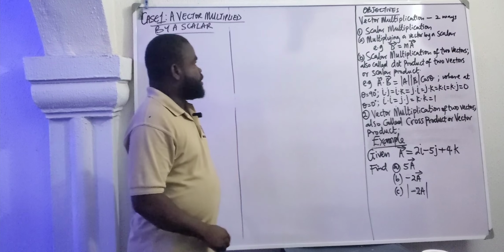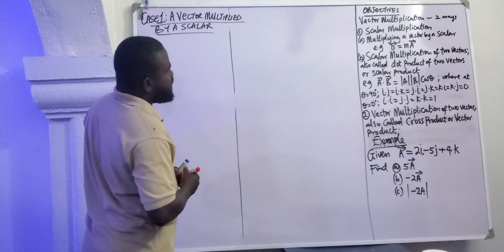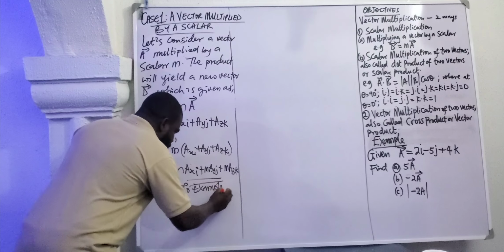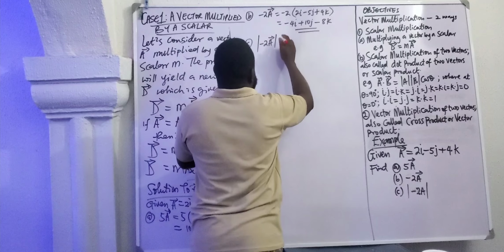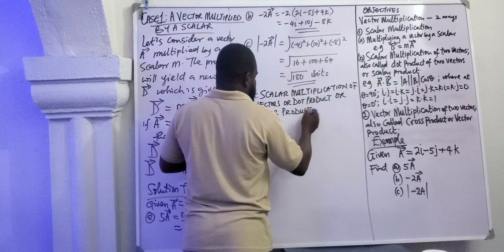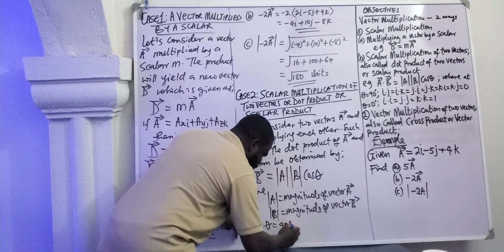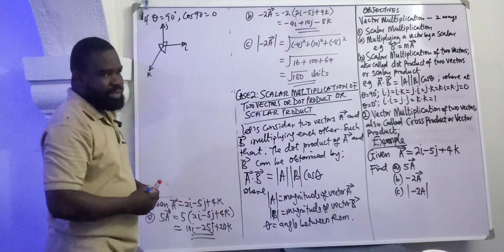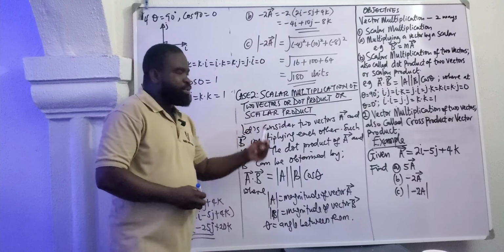Physics 101 video3 is for 100Level University Students